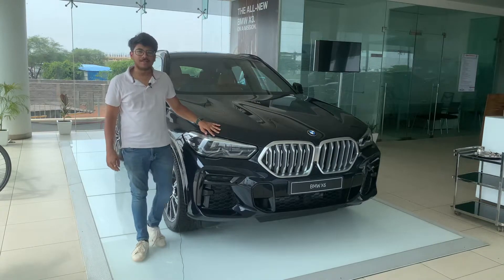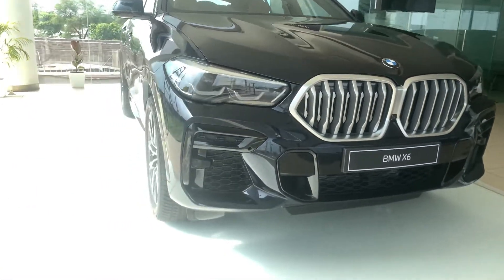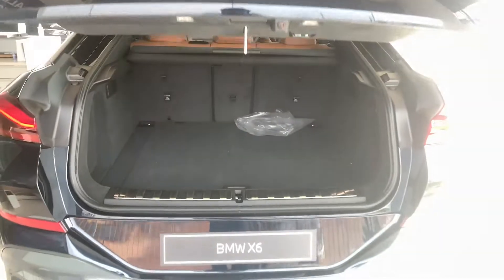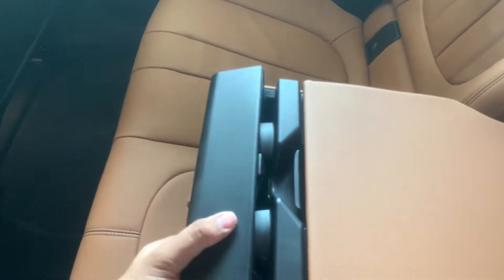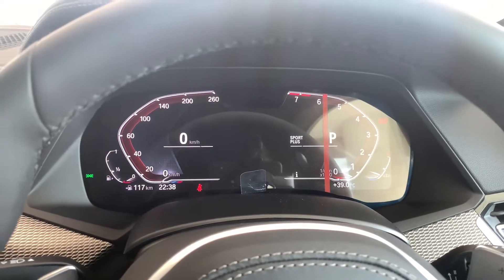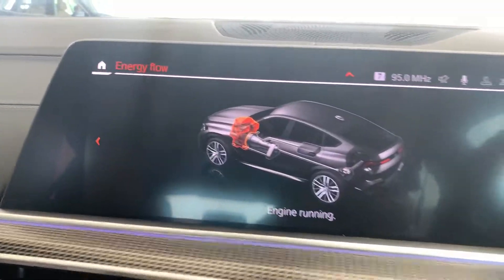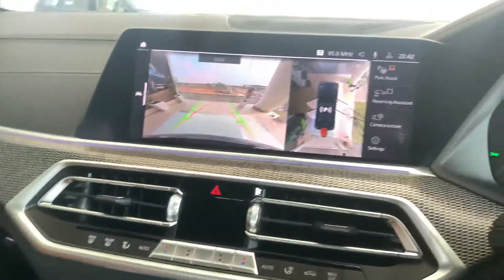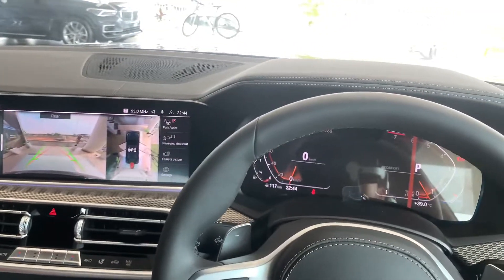BMW X6 | Worth to Compromise on Practicality For Looks? | Shubhodeep Banerjee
So, here is the most detailed review of BMW X6 and I will tell you about the design, interior, features, price and the verdict that you should buy it or not in the Indian Market.

Equipment:

Apple I-Phone XR
Moza Mini-S Mobile Gimbal
Boya Lavalier Microphone
Tripod
Gorilla Pod